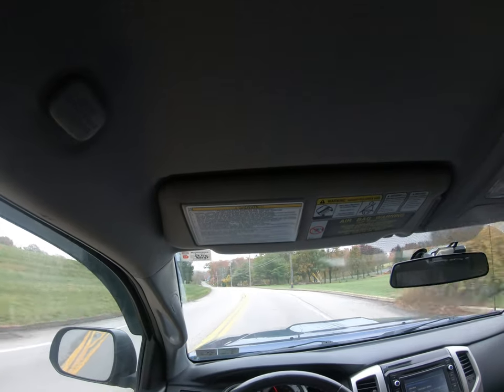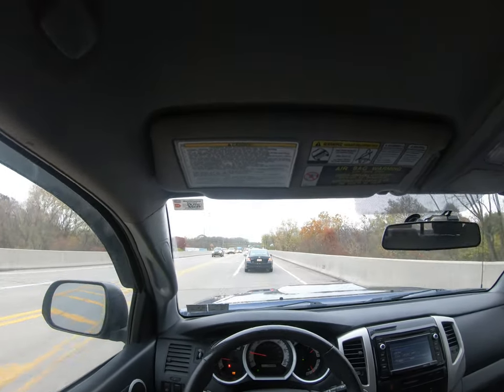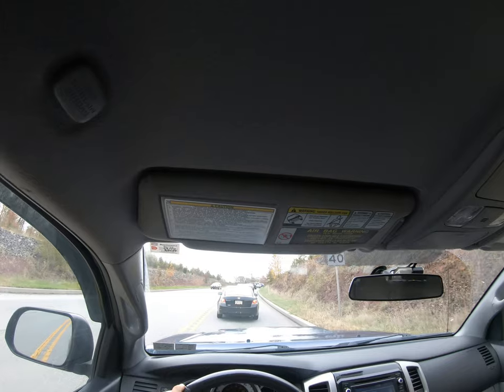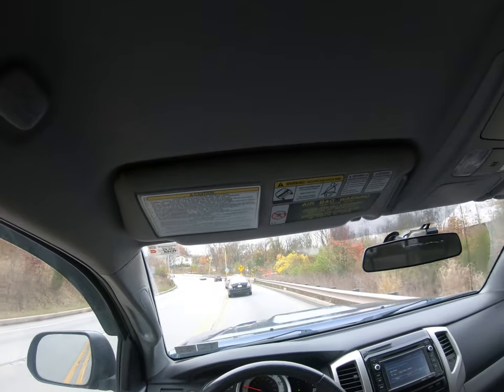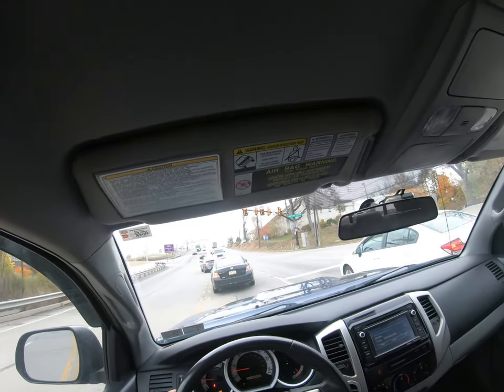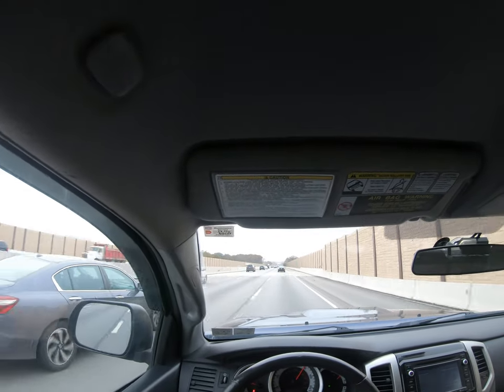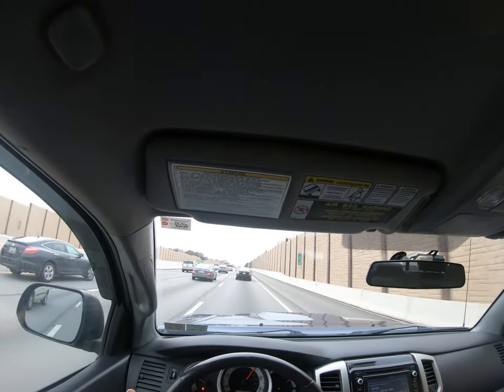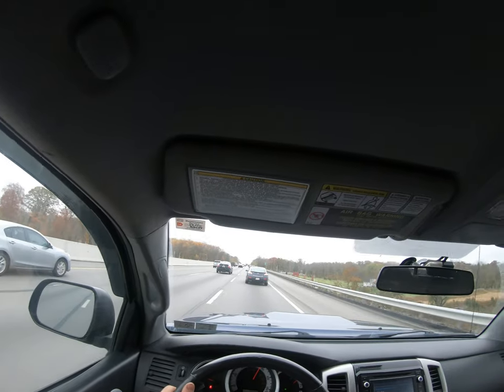If your 2010-2020 Tacoma or 4 Runner shakes... this is a must watch!